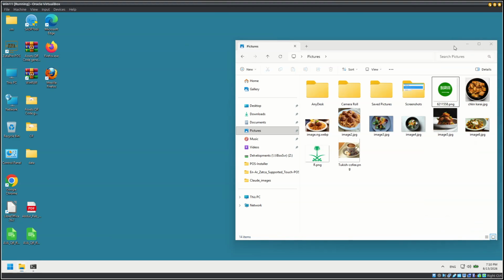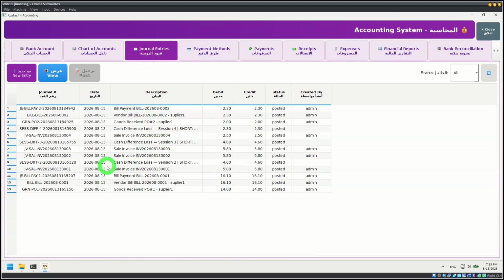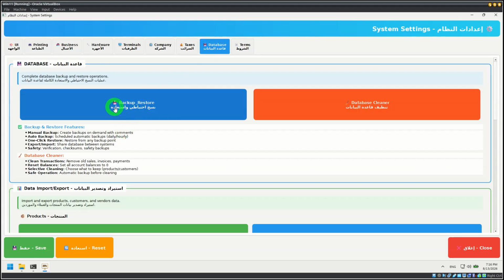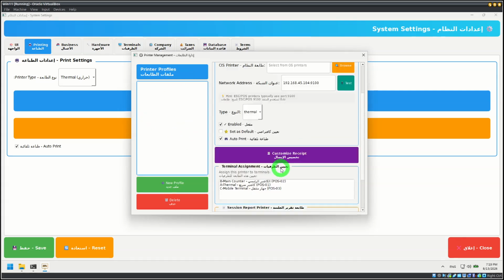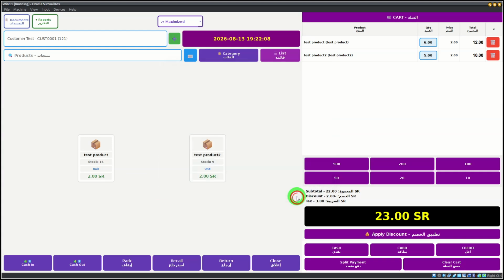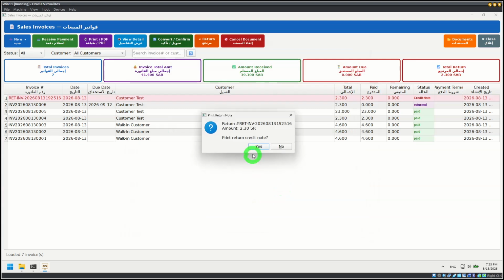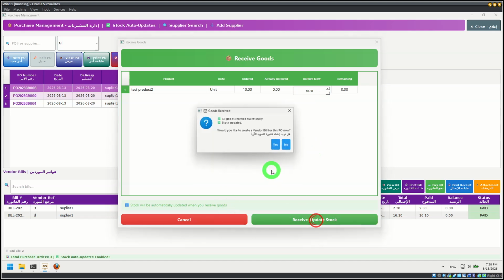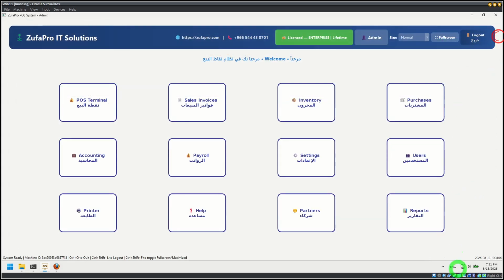Educational and Entertaintment Video Channel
Desktop Application (Windows)
Zatca Phase II Supported Point of Sales for Super Store, Optical Stores and Restaurants
تطبيق سطح المكتب (ويندوز)
نظام نقاط البيع المدعوم من زاتكا المرحلة الثانية للمتاجر الكبرى ومتاجر النظارات والمطاعم